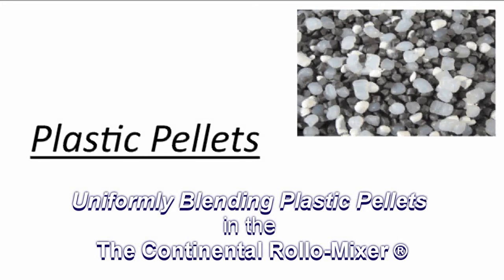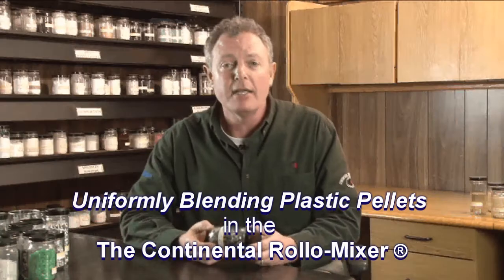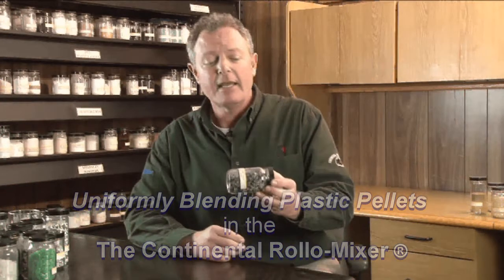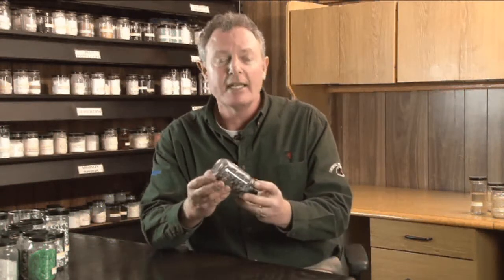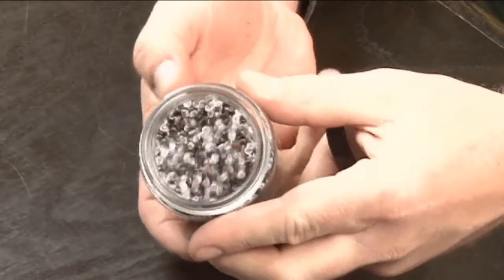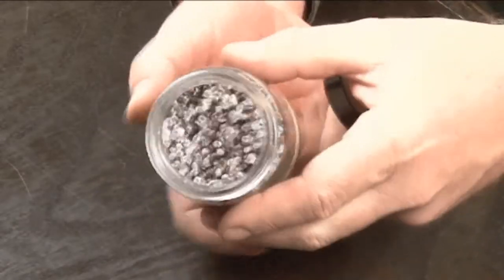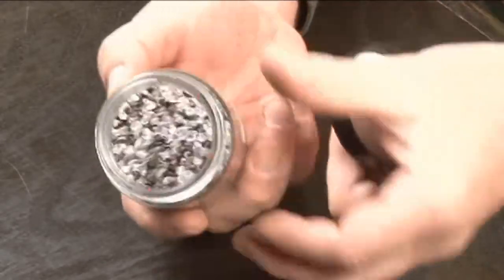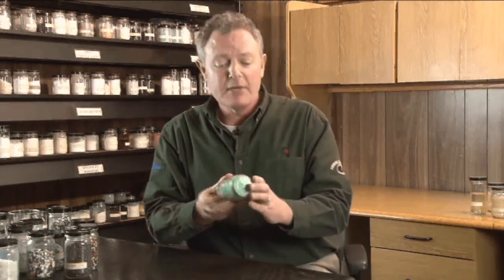Batch Mixers - Blending Plastic Pellets Uniformly -- Rollo-Mixer ® Batch Mixers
Batch Mixers - Blending Plastic Pellets uniformly in the Continental Rollo-Mixer ® Batch Mixer.    The Mk VII Rollo-Mixer® is well known in the Plastics Industry for blending plastic pellets and more, with superior consistency, uniformity and accurate homogenization of large lots in minutes.  Continental's Technical Dir. explains Continental's Technical Dir. explains how the Rollo-Mixer is used in the plastic pellet industry.